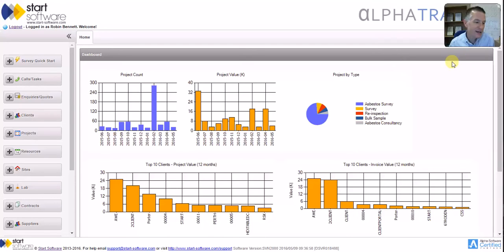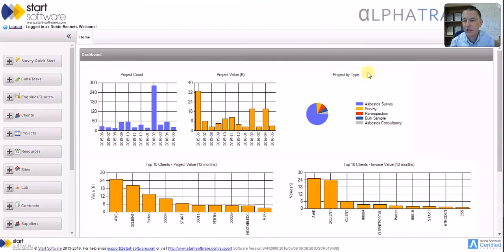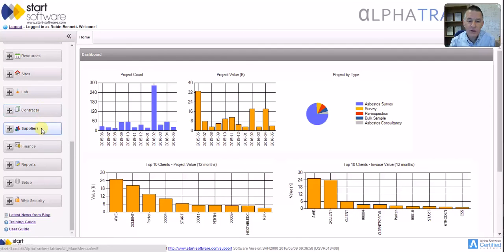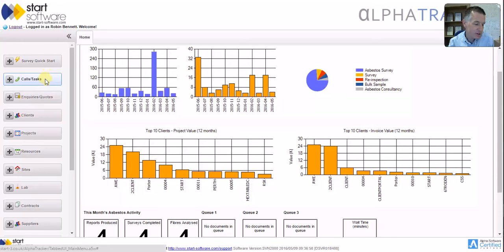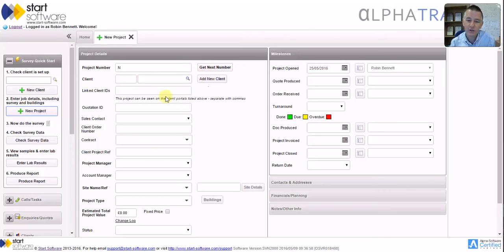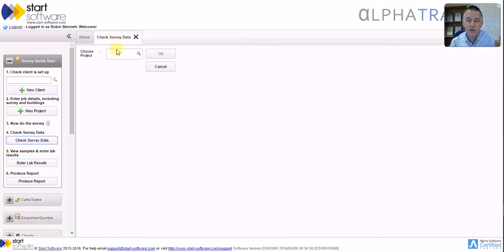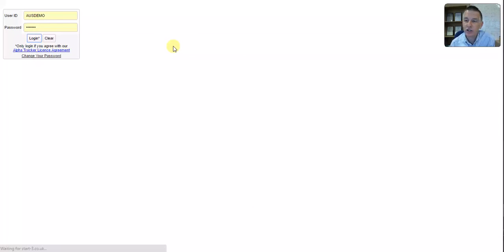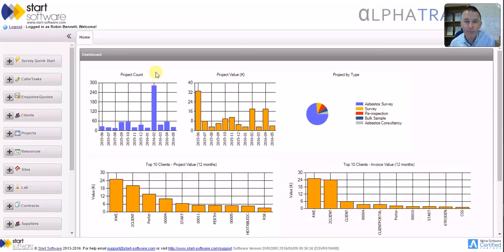Alpha Tracker - 10 minute intro (UK)